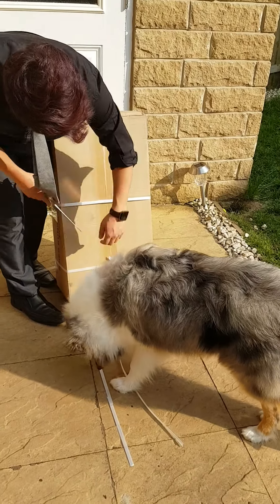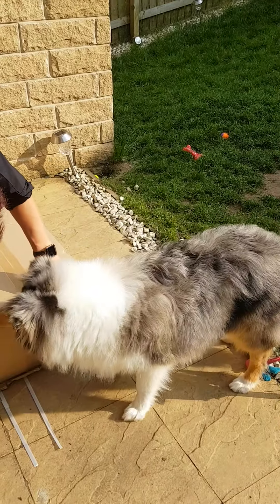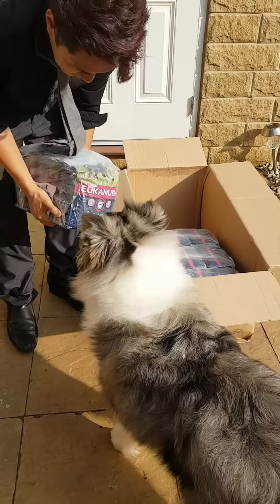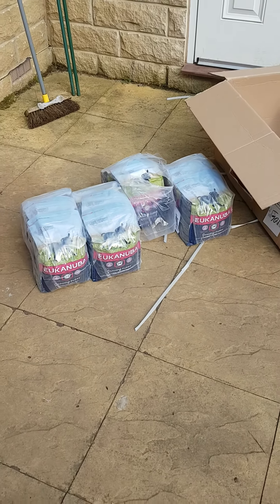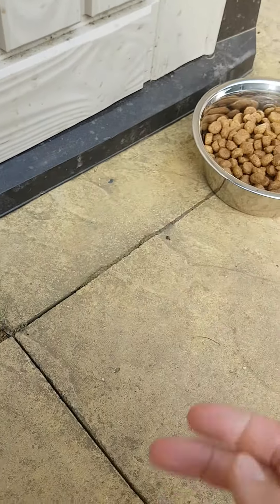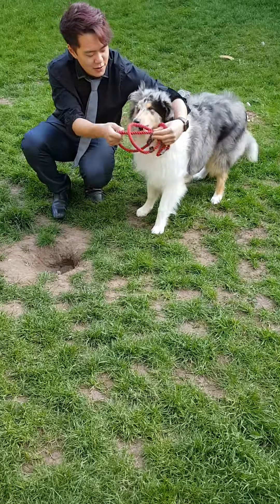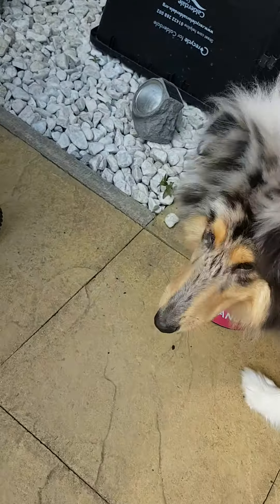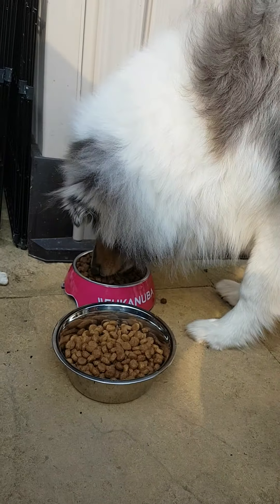Eukanuba Taste Test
'Old' vs New Eukanuba taste test